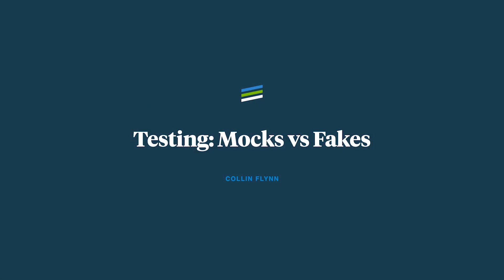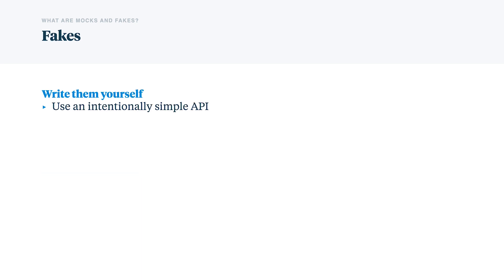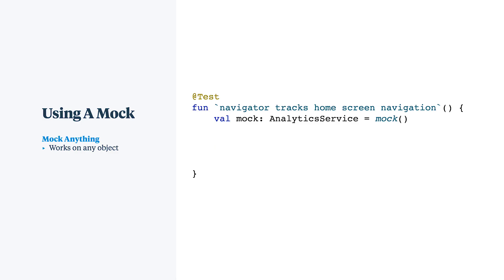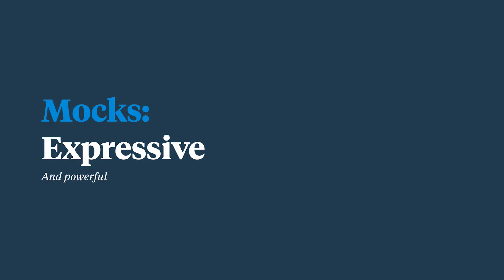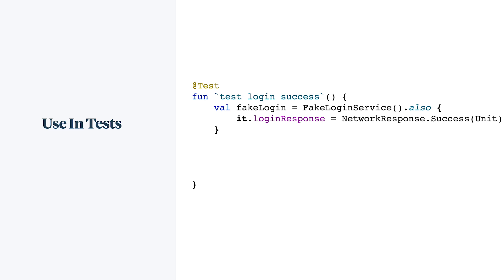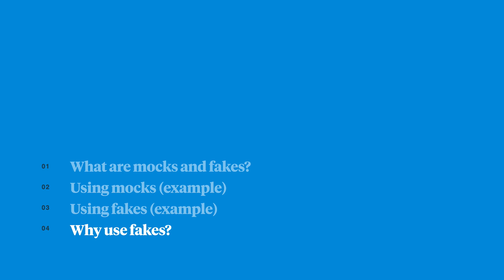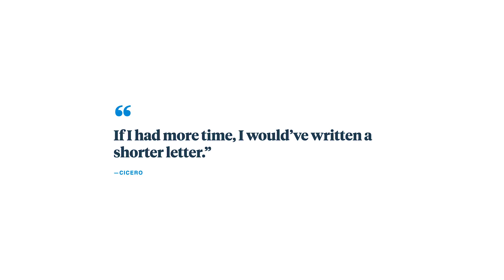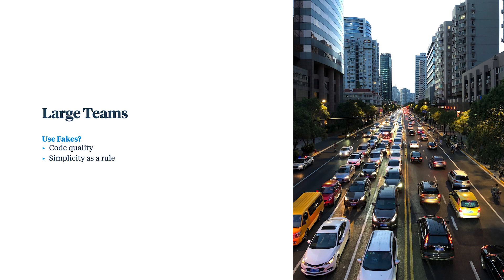Testing: Mocks vs Fakes | Livefront Talks 2023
Are you an engineer trying to decide between Mocks or Fakes for your test APIs? This video from the team at Livefront will provide an overview of Mocks and Fakes and various inputs to consider for each technique.

The best software products are tested and reliable. So whichever direction you choose, your end users will appreciate that you have a testing strategy!

If you have more questions along the way, you can find us at Livefront.com!